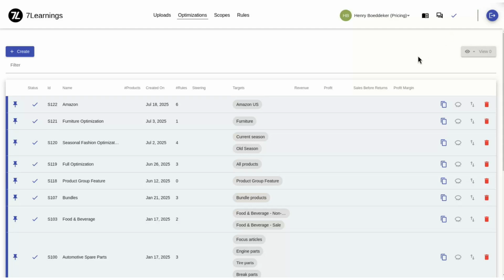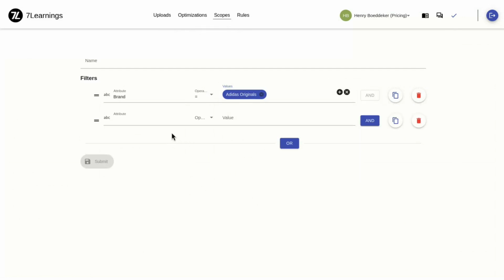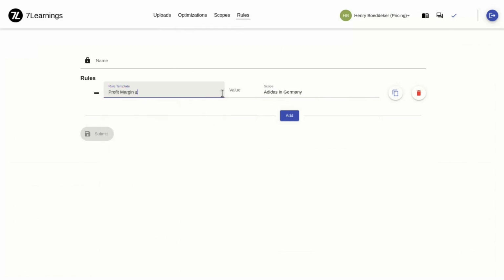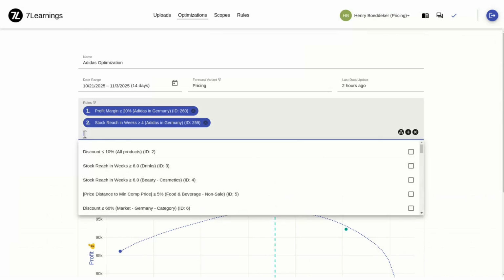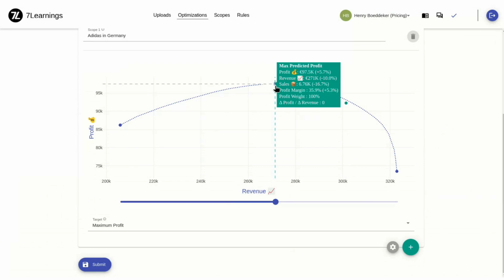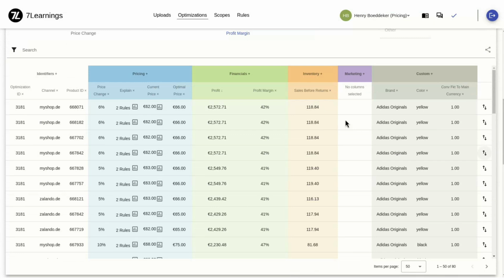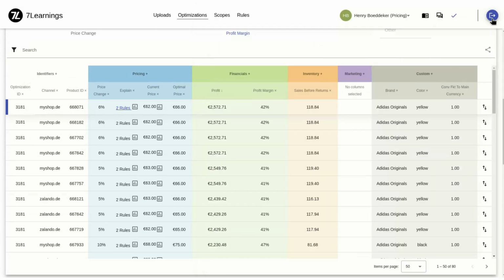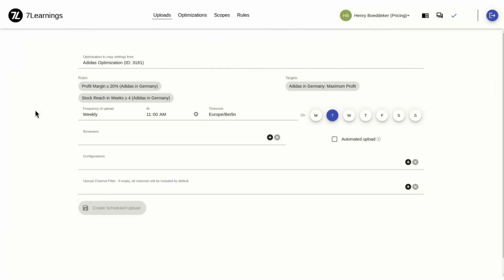How to use 7Learnings to optimize prices with AI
Discover how leading retailers use 7Learnings’ AI-powered pricing software to optimize their pricing strategy and drive measurable profit growth. In this video, we walk you through the complete workflow — from data integration and demand prediction to automated price optimization and performance tracking.

Learn how predictive pricing enables you to:
✅ Maximize profit and revenue with every price change
✅ Predict the impact of pricing decisions before execution
✅ Automate discounting and promotional strategies
✅ Reduce manual work by up to 80%
✅ Gain full control and transparency over your pricing strategy

Whether you’re a Pricing Manager, E-Commerce Director, or Retail Executive, this video gives you a clear look at how 7Learnings empowers data-driven decision making at scale.